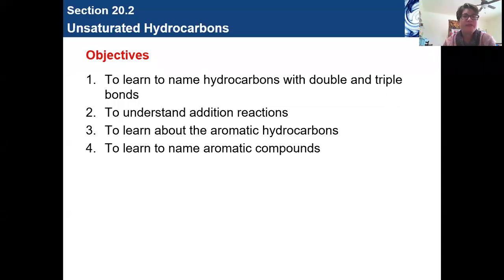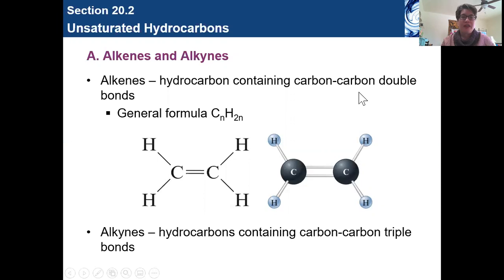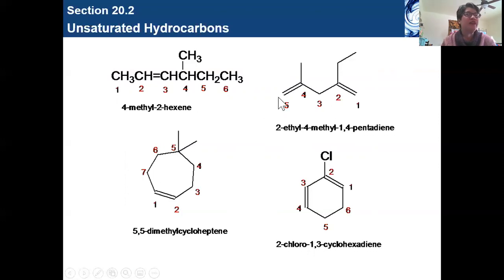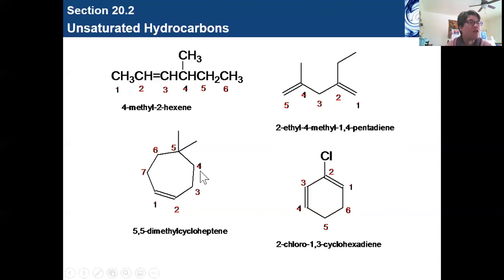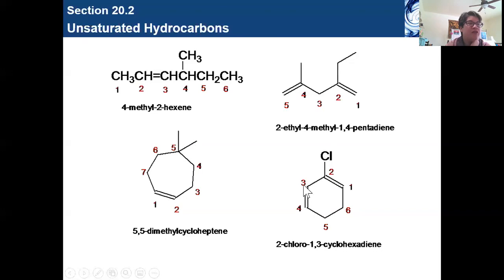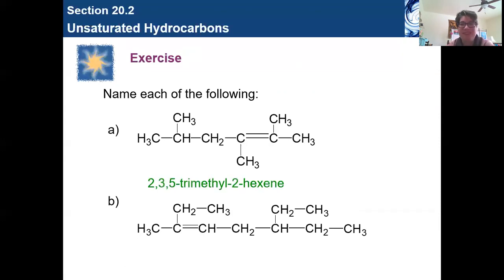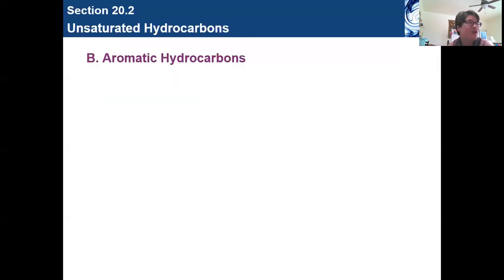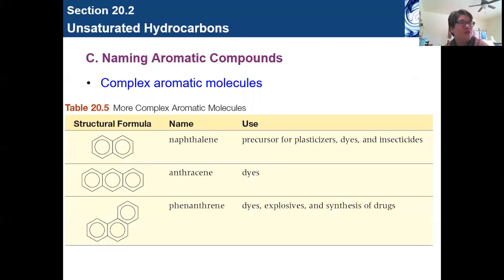Ch 20.2 Chemistry